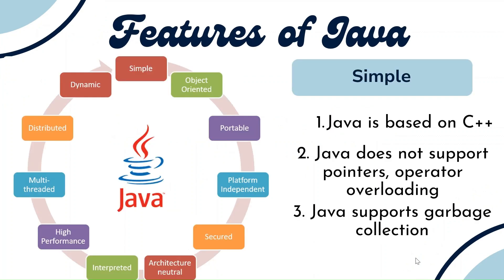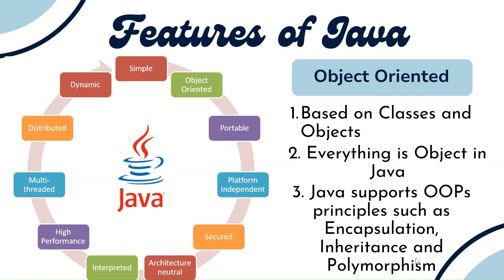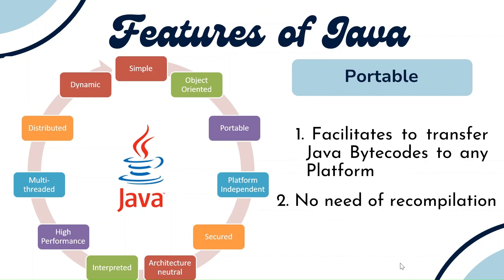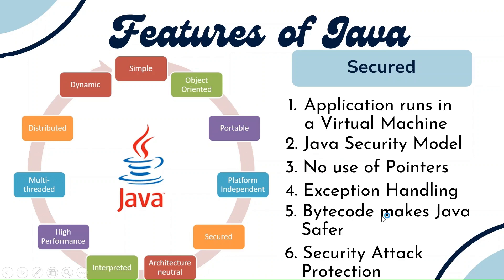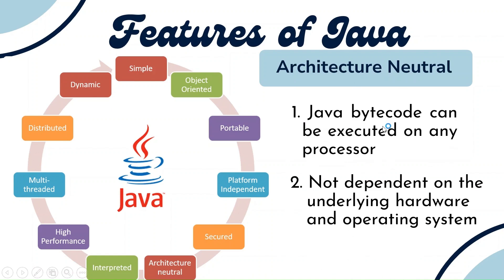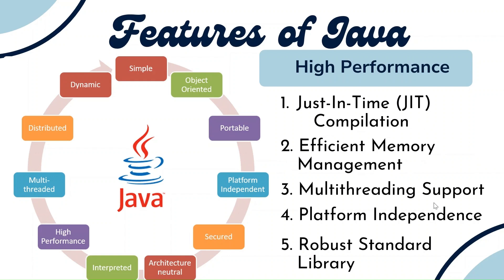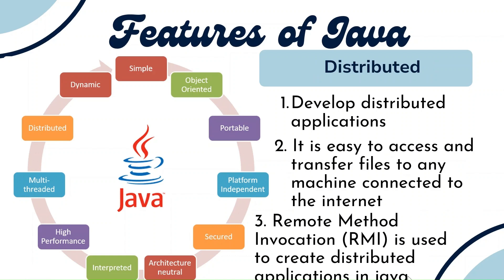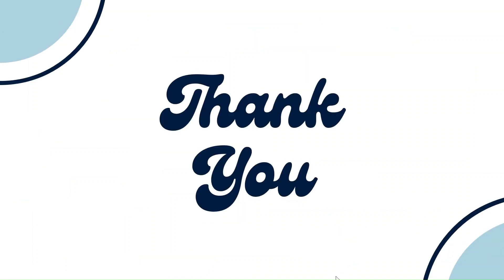FEATURES OF JAVA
This video highlights the features of Java Programming Language. The features are explained in simple, concise and clear manner to understand by the audience.